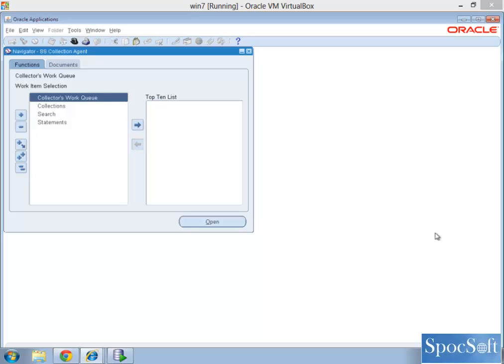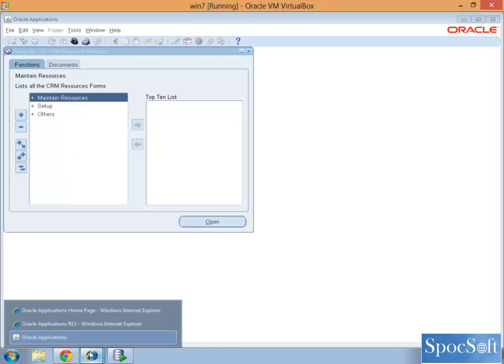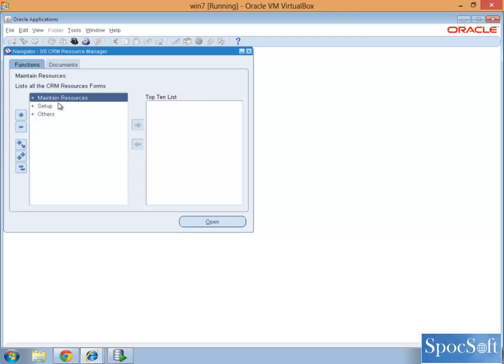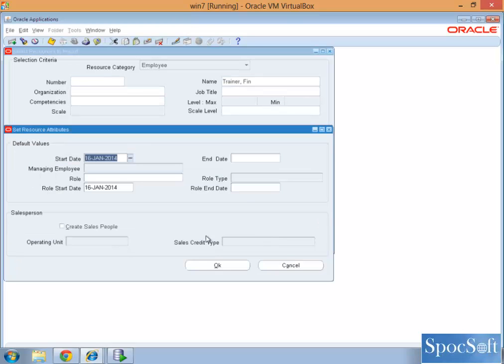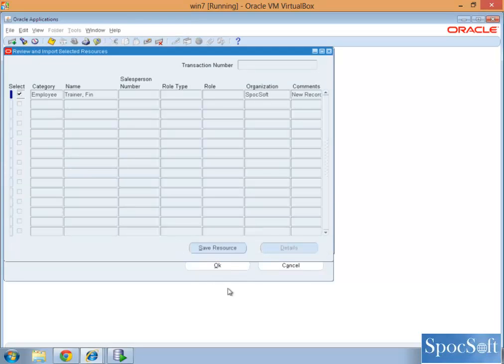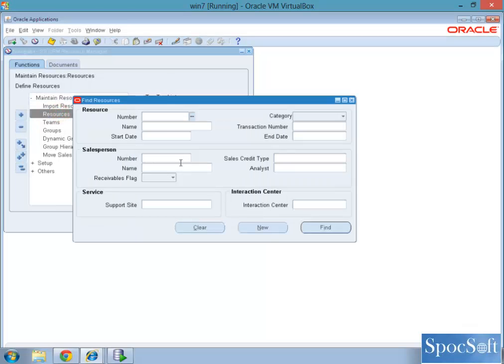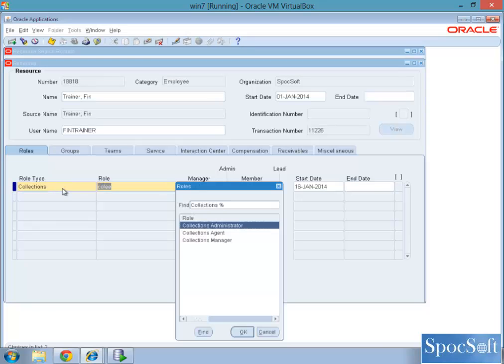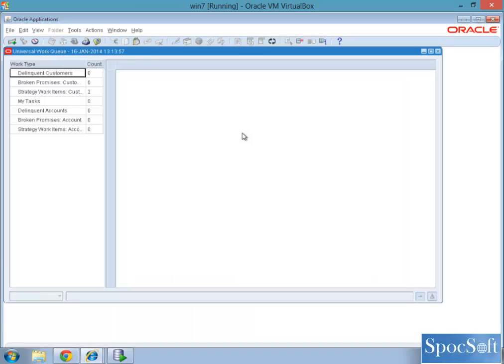Define Resource for Collections in Oracle R12